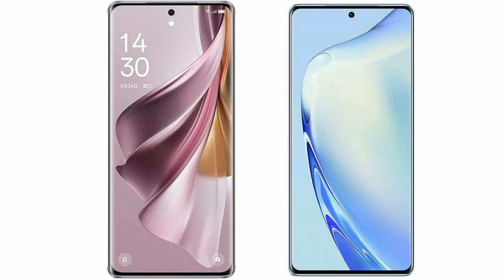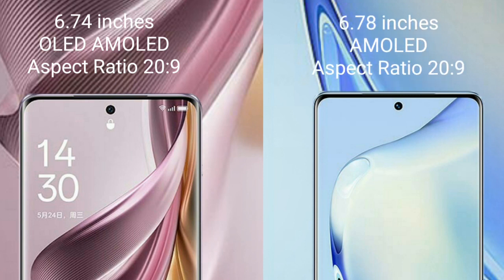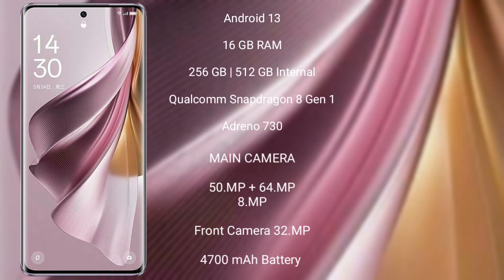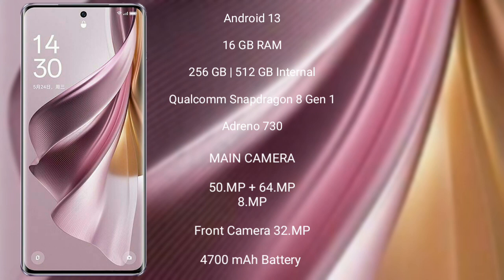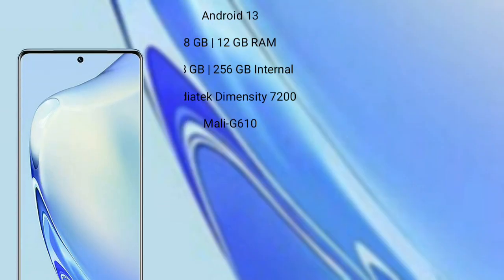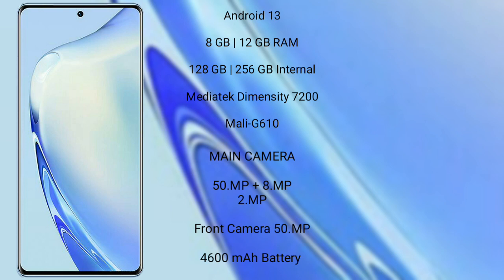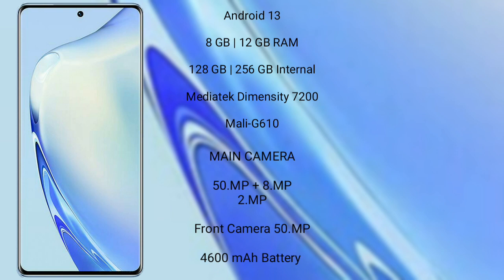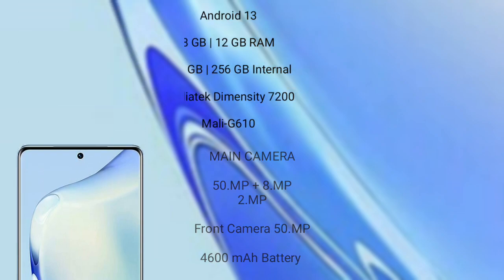Oppo Reno 10 Pro Plus vs Vivo V27 Review & Comparison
oppo reno 10 pro plus vs vivo v27
reno 10 pro plus vs v27